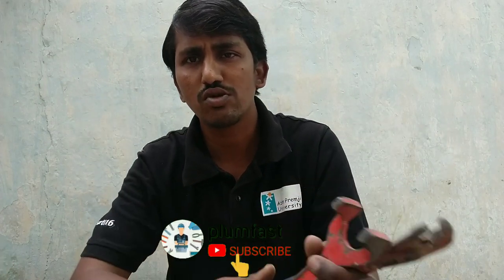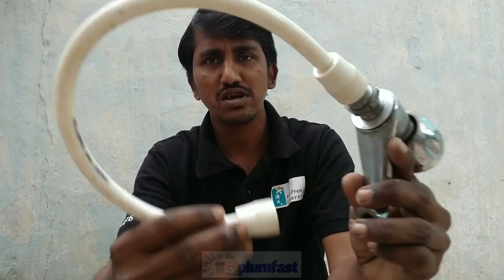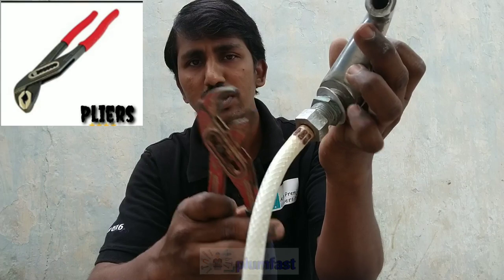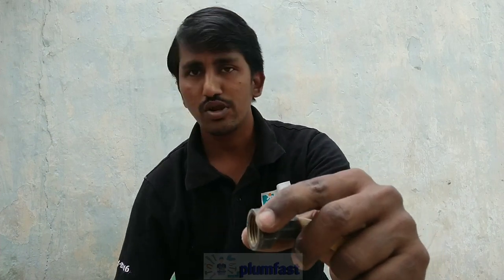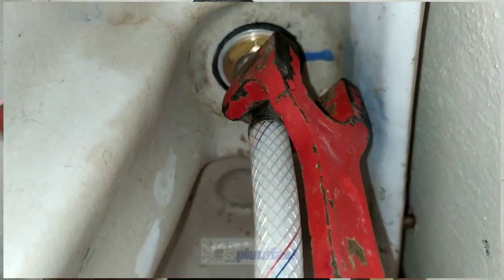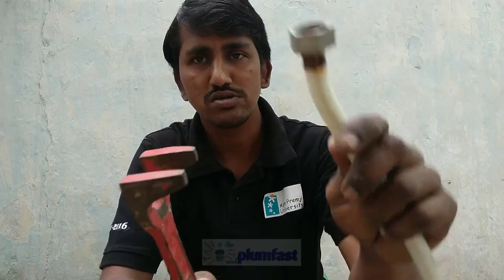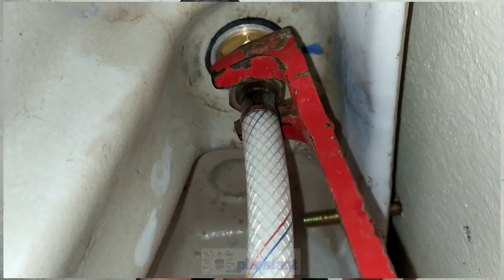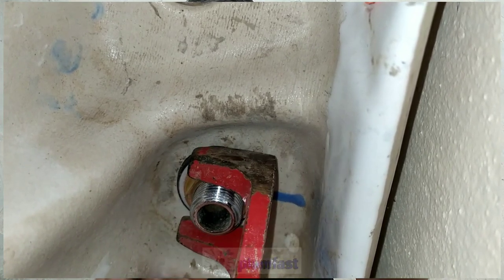Basin Wrenches full information in Telugu :plumfast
Tap Basin Wrenches full information తెలుగులో  :plumfast

Do you want a basin wrench.?
బేసిన్ రించ్ కావాలా.?